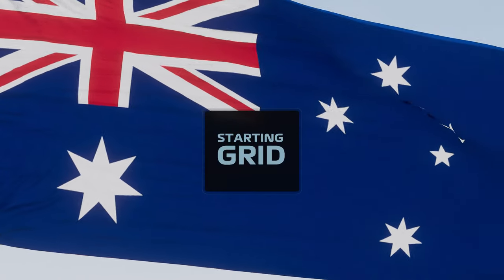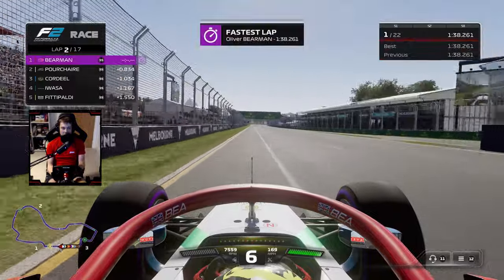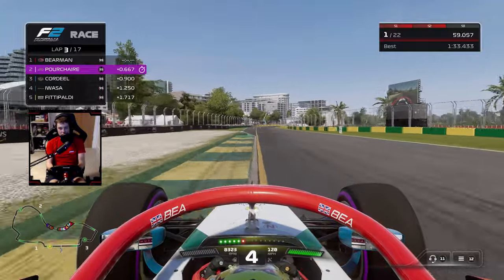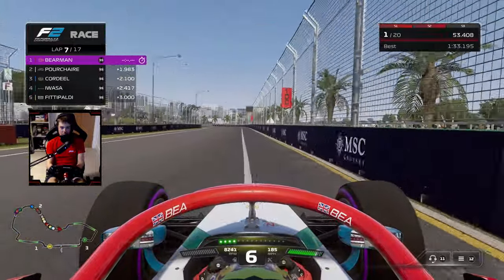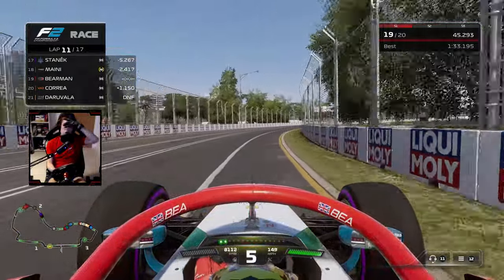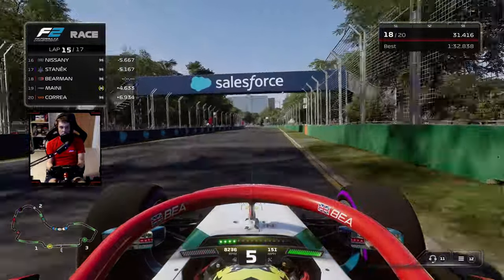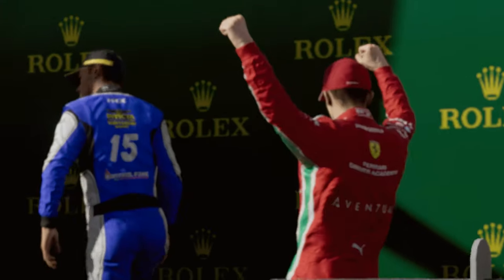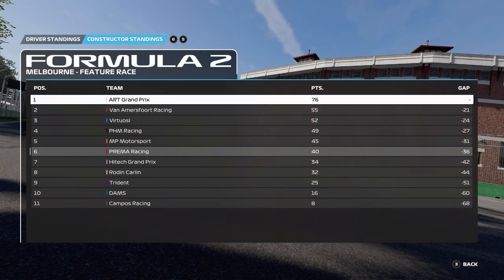A CRAZY ALTERNATE STRATEGY! F2 23 Ollie Bearman Career Part 3 Australian GP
I’m Matt, a 23 year old Formula One and sim racing content creator from the UK!

FAQ’s:
Favourite driver: Lewis Hamilton, Lando Norris, George Russell
F1 23 AI: 104
F1 23 Assists: None
Wheel: Fanatec CSL GT DD w/ Formula V2 Rim
Rig: Trakracer TR120